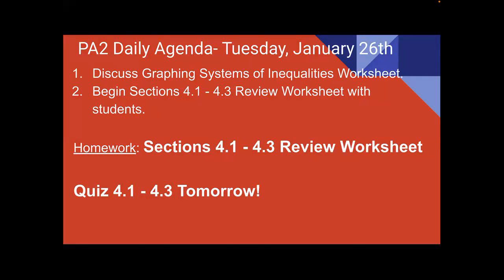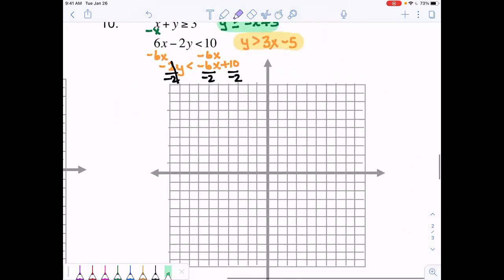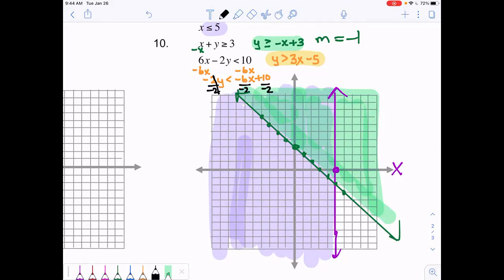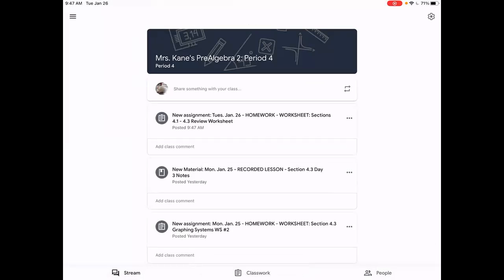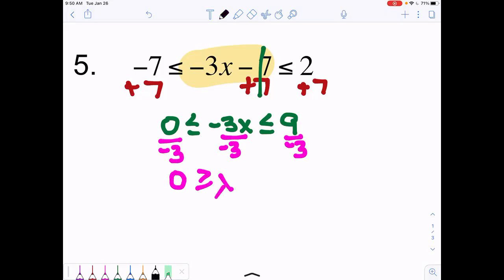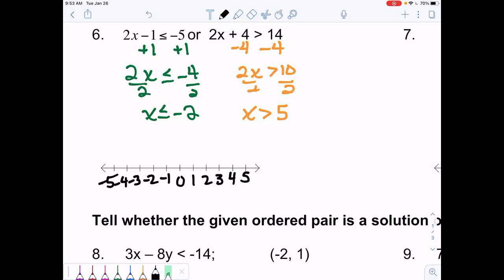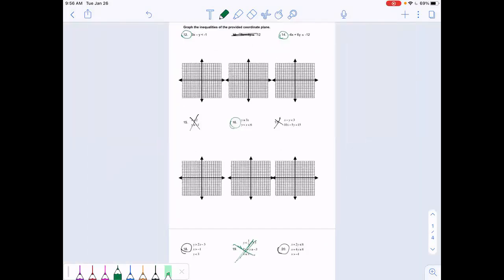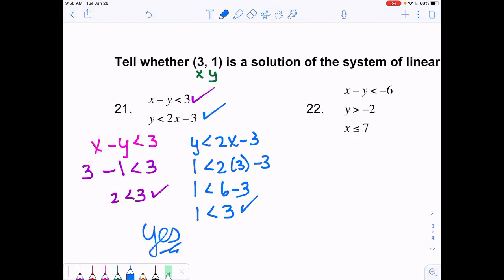PA2 Sections 4.1-4.3 Review